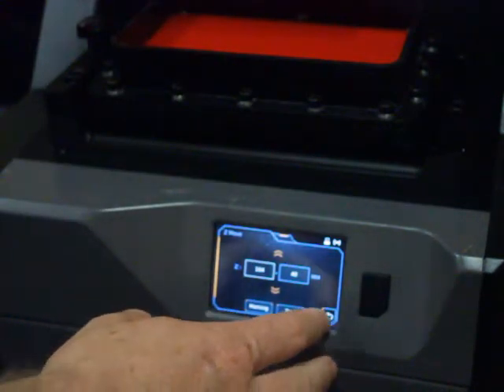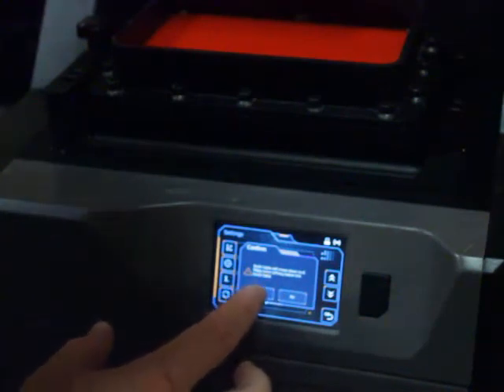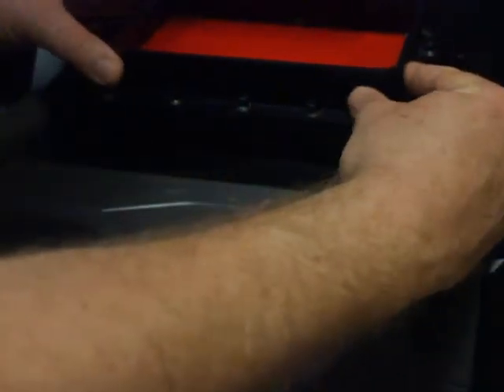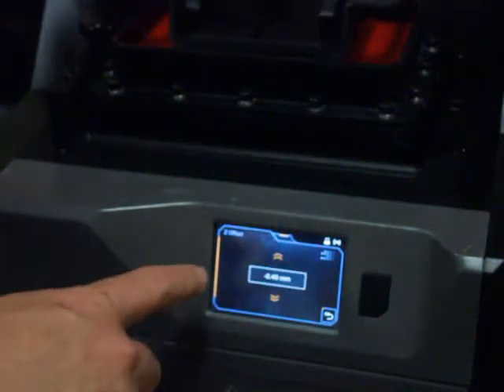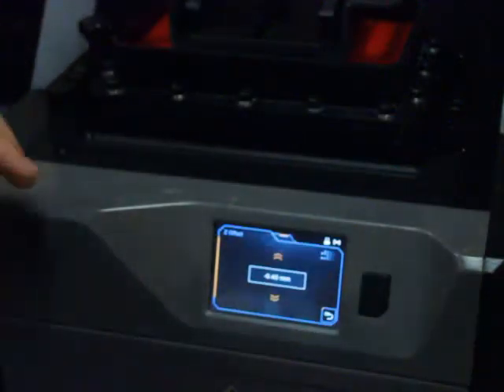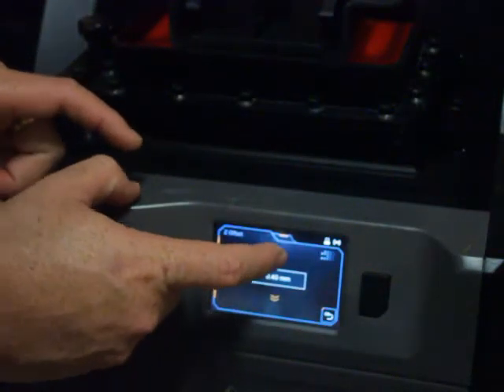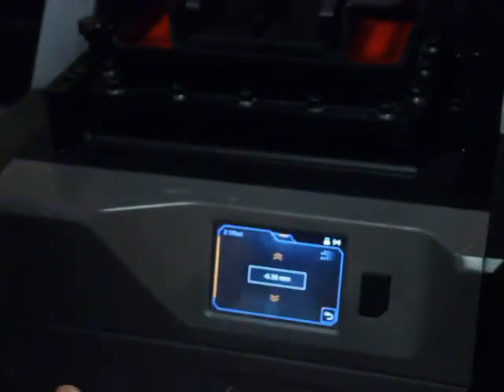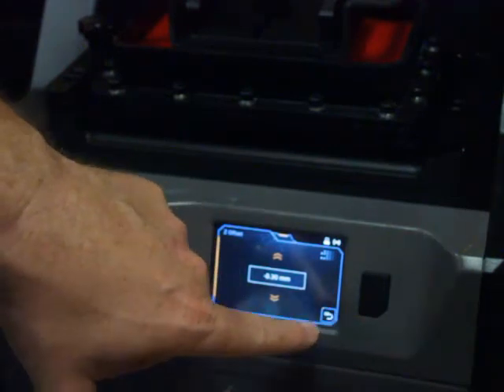Hunter DLP 3D Printer Z-Height Calibration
Learn how to change the Z-Height Calibration/levelling of your FlashForge Hunter DLP 3D Printer

We do STEM Projects for schools (and STEAM) with Icon, ASM, and C Coding.
Our kits are home grown in Australia, and we also do Laser Cutters, 3D Printers, Soldering Tools, and Curriculum for Schools.

I hope you enjoy the videos. Thanks for your feedback!

Cheers,
Phil